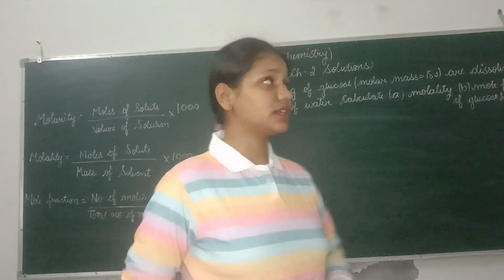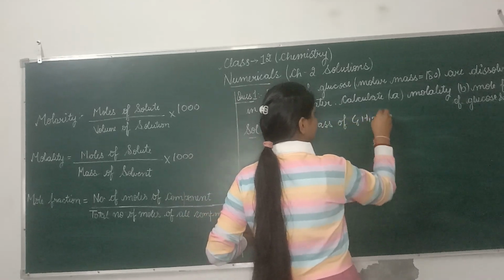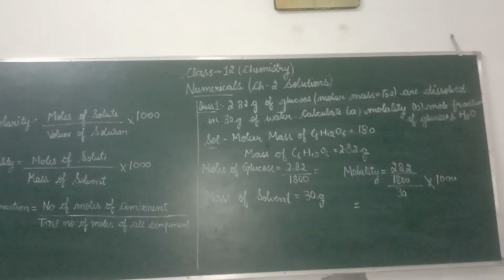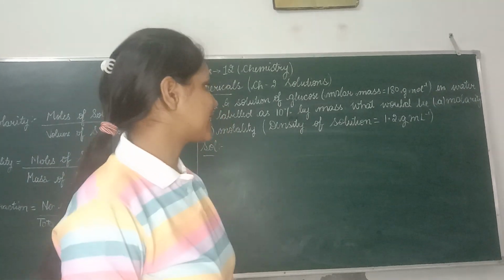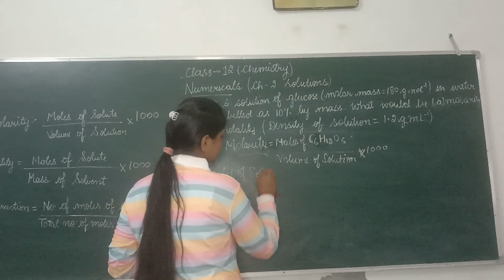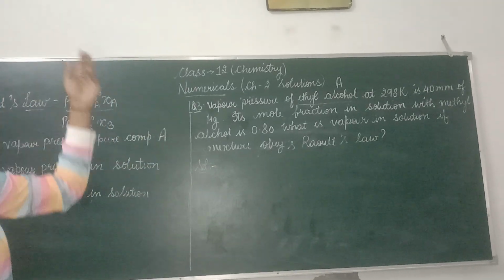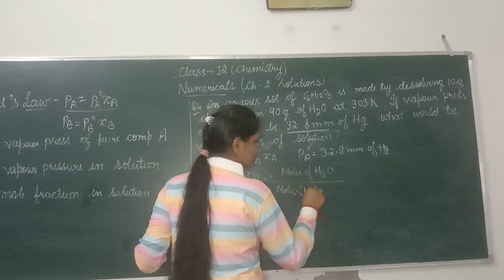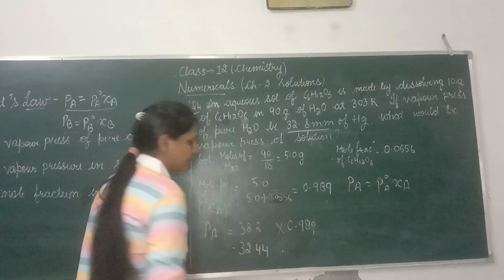Numericals of chapter 2/ class 12/ chemistry/ with formulas